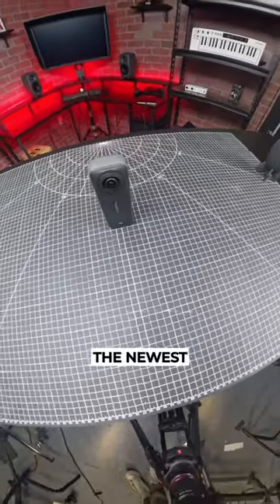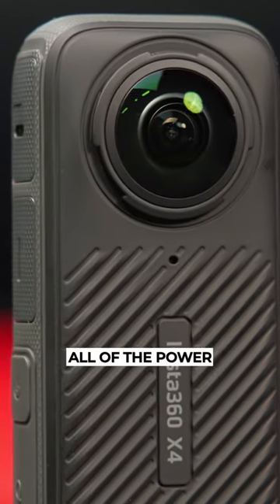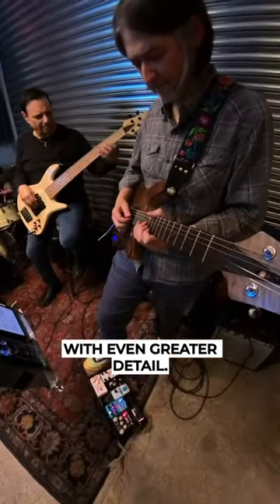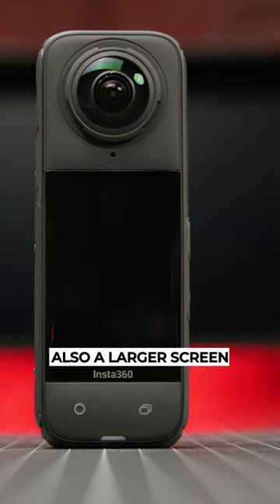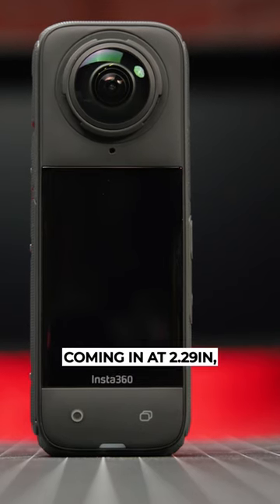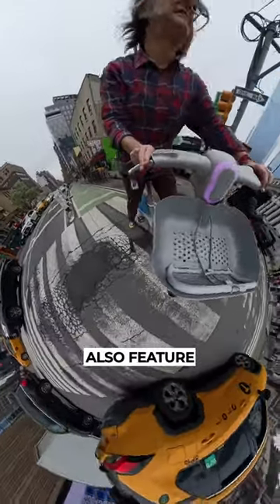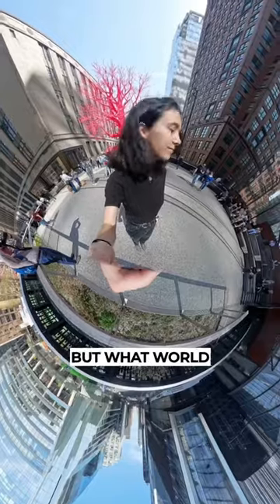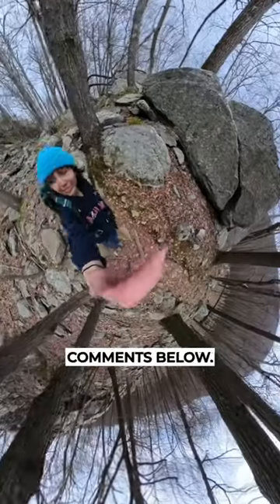Look Ma, hands free! Insta360 just released the X4, a 360 camera with 8K video and more!